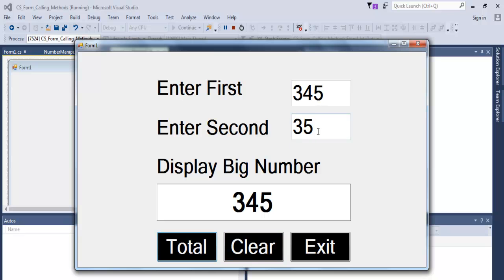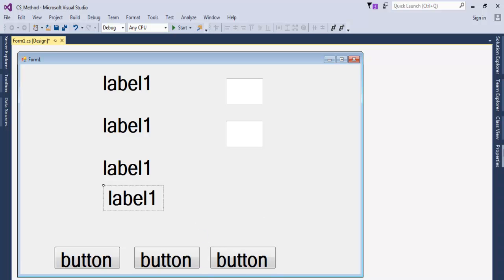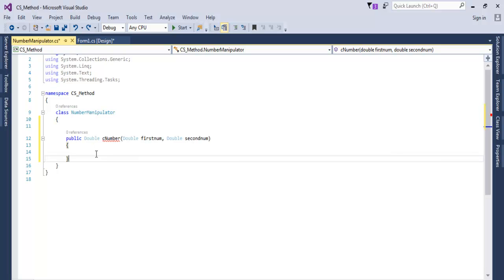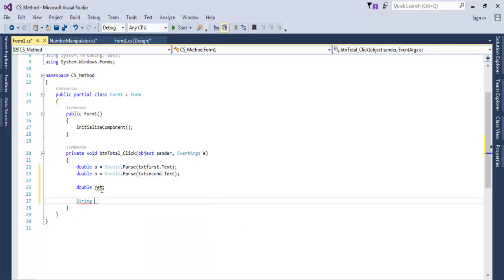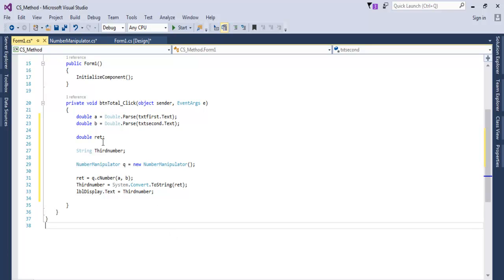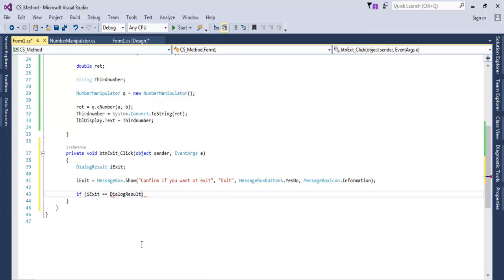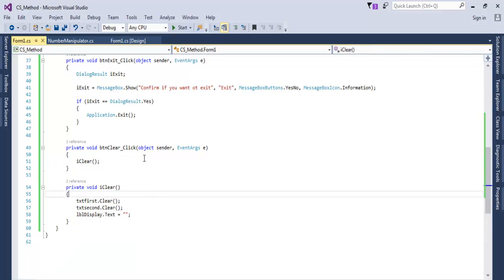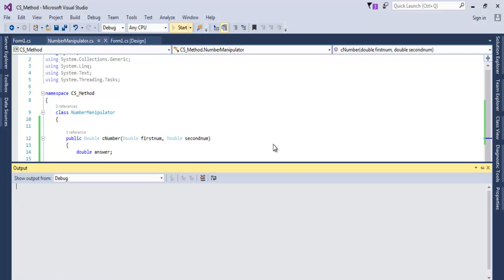How to Define Methods in C#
C# program has at least one class with a method named Main. Method is a statements that  perform a task and in this tutorial it is used to compare numbers. Keypress event  was also used to force Textbox to take only numbers.